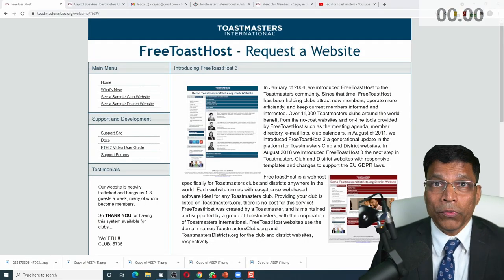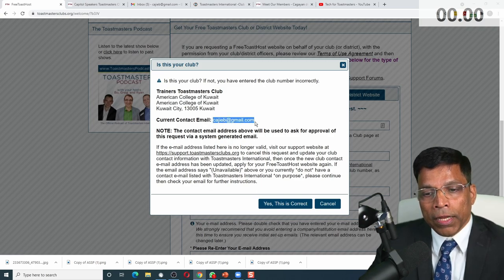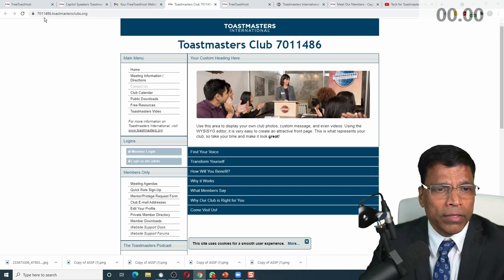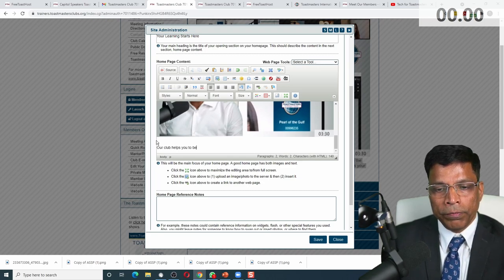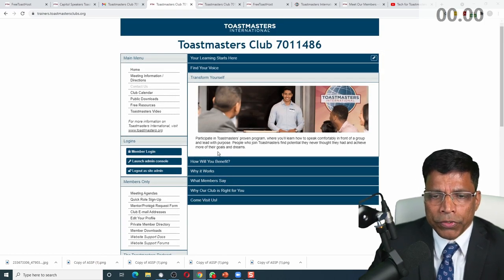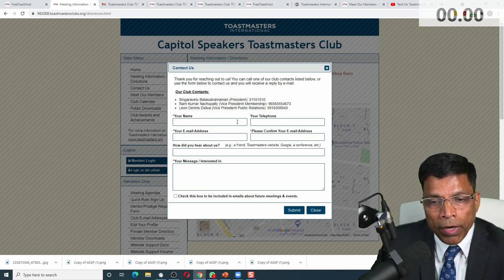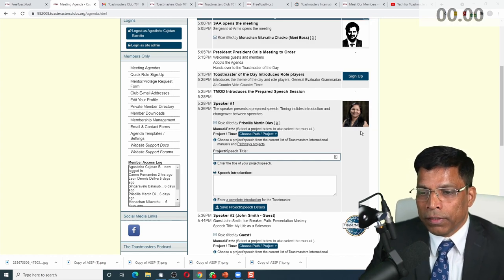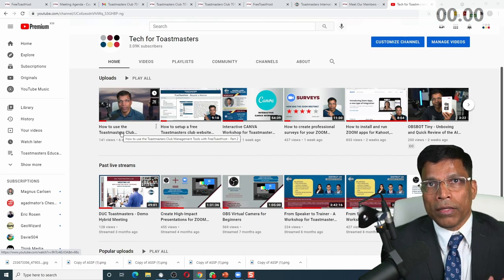District 20 PR Workshop - Setup a Club website with FreeToastHost.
This is an edited version of a workshop delivered for District 20.

FreeToastHost service allows Toastmasters club to setup a free website. The service also provides club meeting tools.